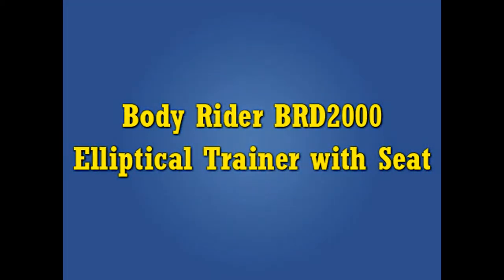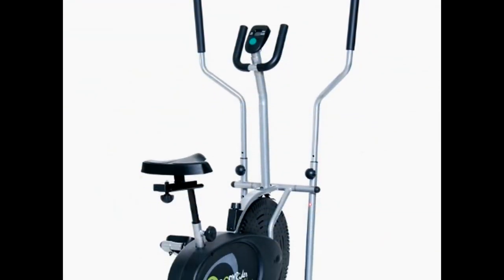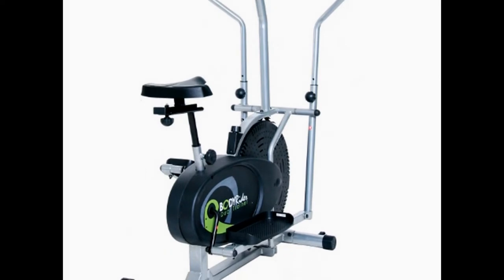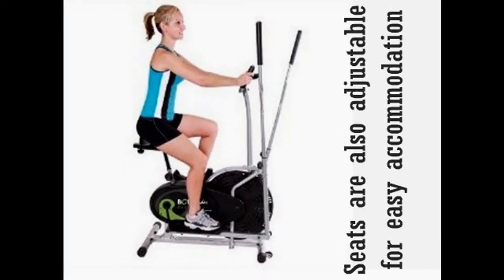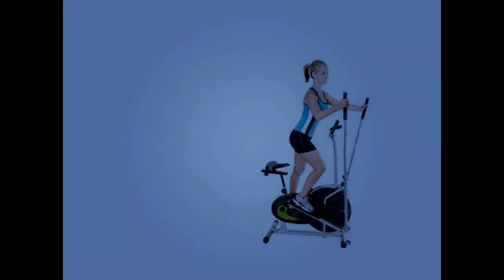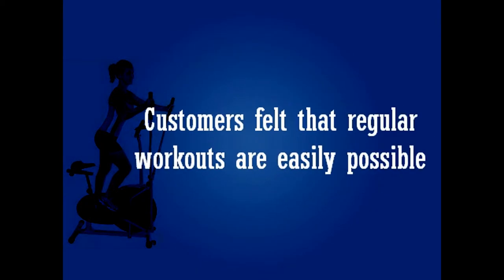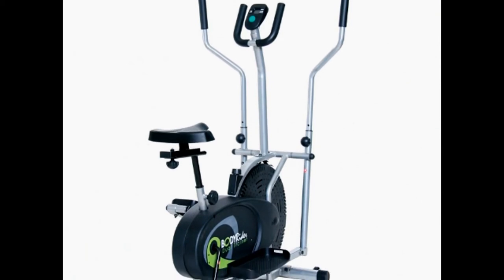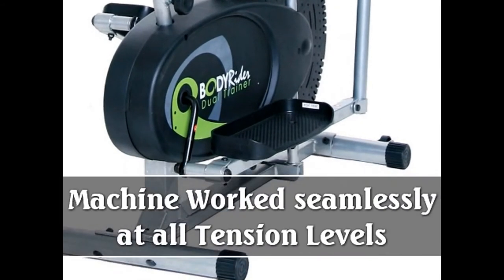WARNING DONT BUY UNTIL YOU WATCH THIS !! Body Rider BRD2000 Elliptical Trainer with Seat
The Body Rider BRD2000 Elliptical Trainer with Seat is one of the Top Elliptical Trainer Machines!! To know more about this Great Elliptical Machine, click the link above.

We have the Best Elliptical Trainer Machines at the best prices!!

And we also have the Best Home Gym Machines and Equipment, Treadmills, Exercise Bikes, Vibration Machines, Yoga and Fitness Equipment and Supplements, at the Best Price too!

We have everything you need to "Get Fit at Home"!!